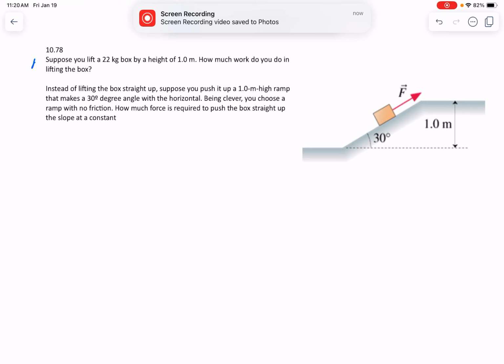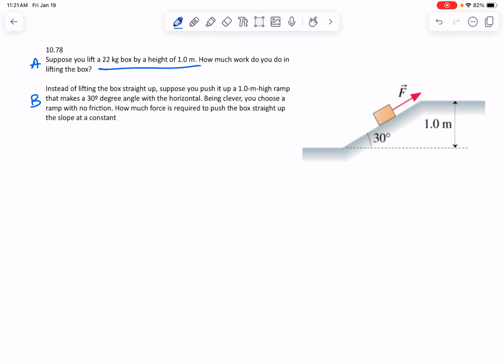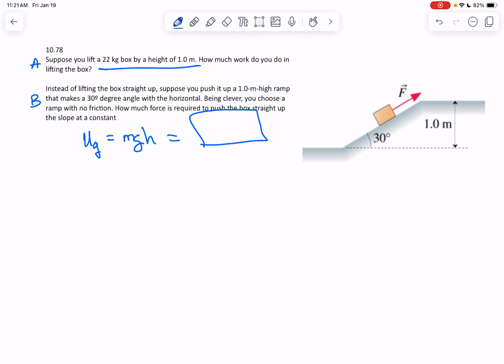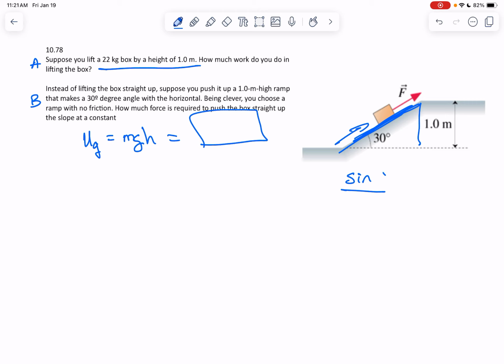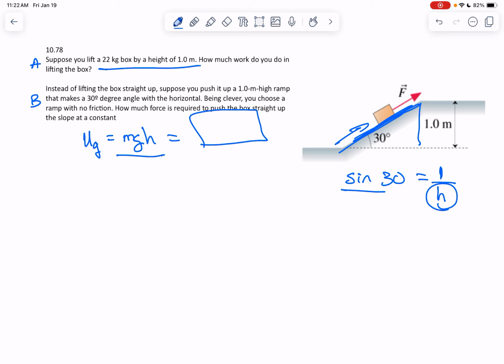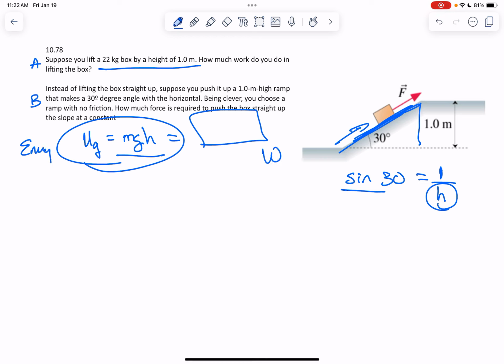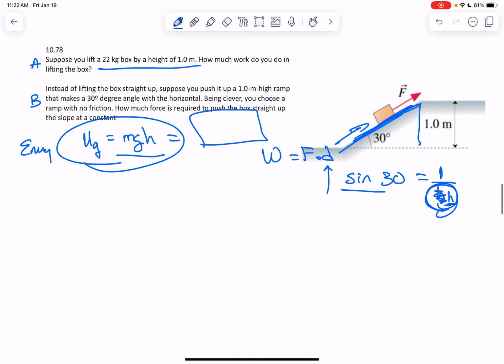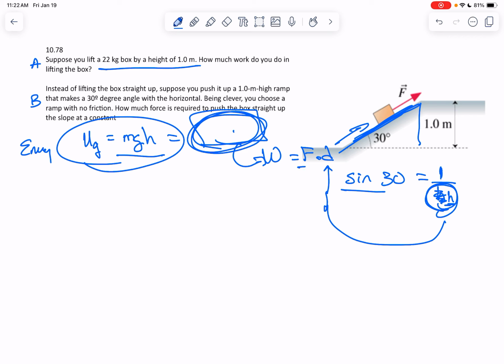Mastering Physics 10.78 Solved! Suppose you lift a 22 kg box by a height of 1.0 m. How much work...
Suppose you lift a 22 kg box by a height of 1.0 m. How much work do you do in lifting the box?

Instead of lifting the box straight up, suppose you push it up a 1.0-m-high ramp that makes a 30º degree angle with the horizontal. Being clever, you choose a ramp with no friction. How much force is required to push the box straight up the slope at a constant